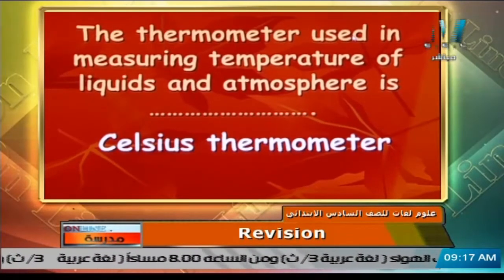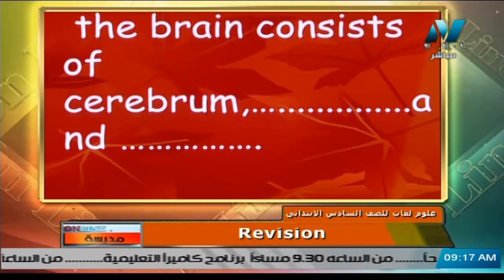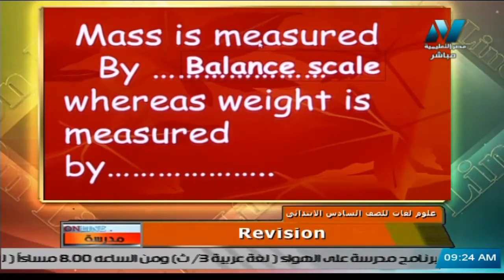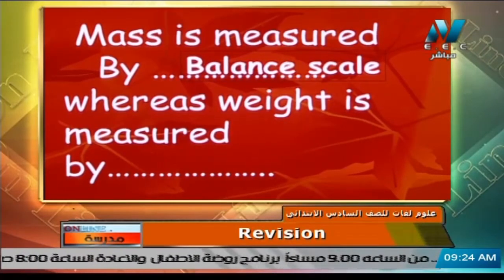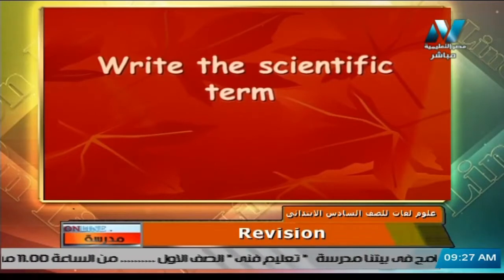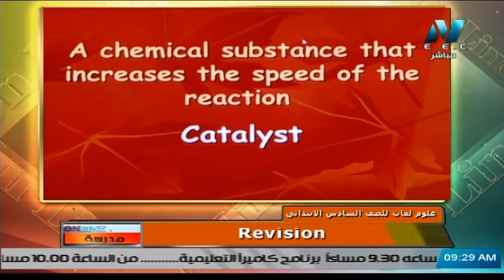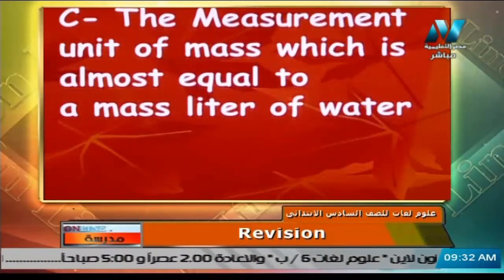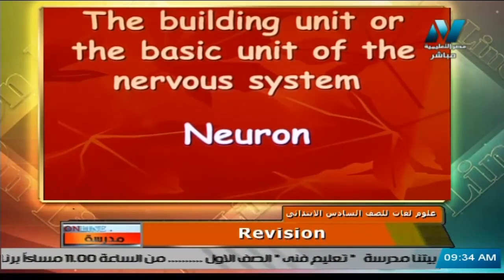علوم لغات للصف السادس الابتدائي 2021 – الحلقة 16 - Revision